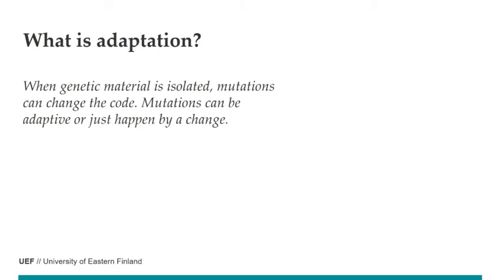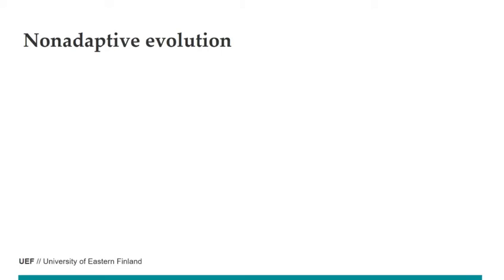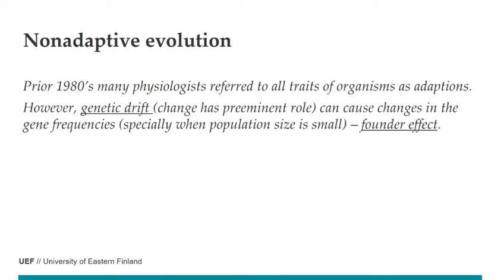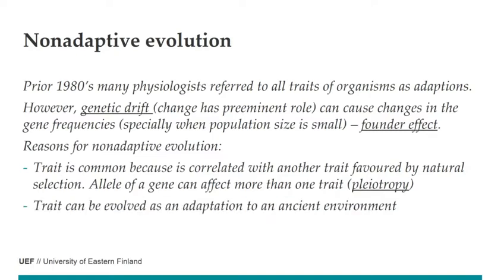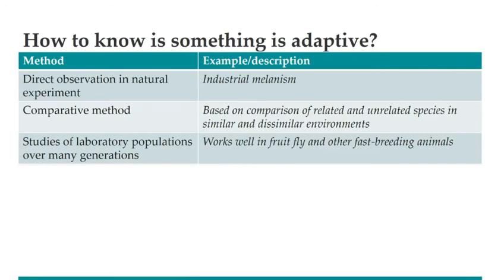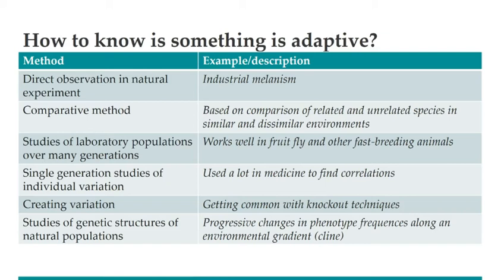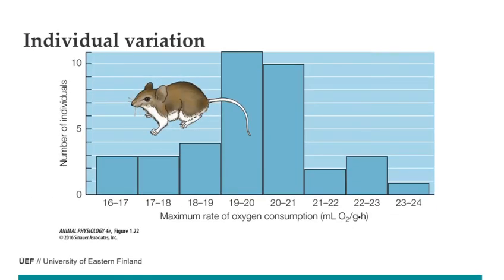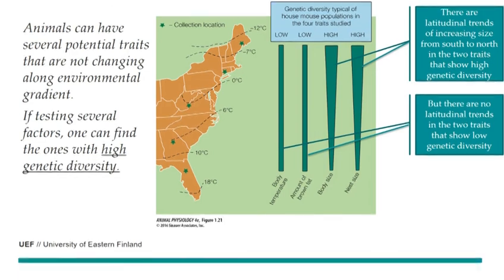Env Adapt 4 Adaptation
Environmental adaptation of animals: lecture 4 adaptation